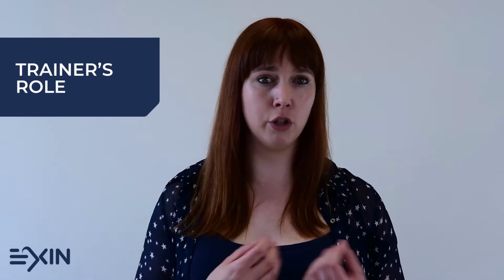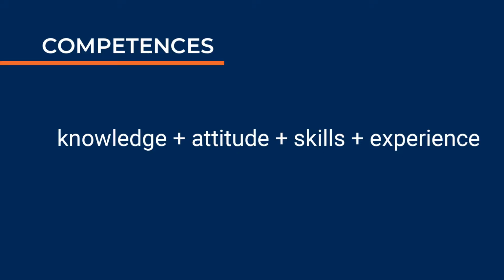EXIN Practical Assignments and Case Studies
Practical assignments and case studies are a requirement for the majority of the EXIN's advanced modules. The video includes more information on how to incorporate them into a training, documents available and how to ensure your practical assignments measure up.